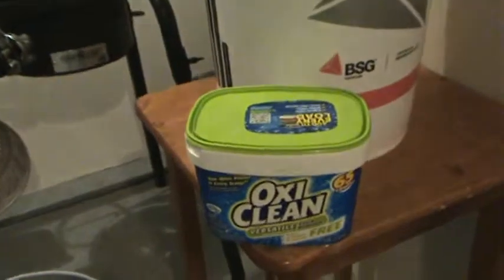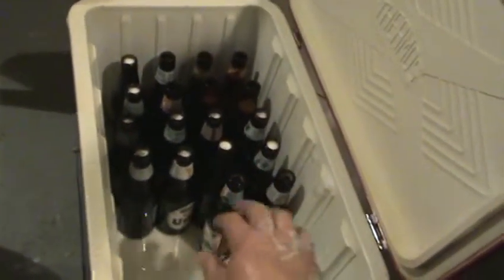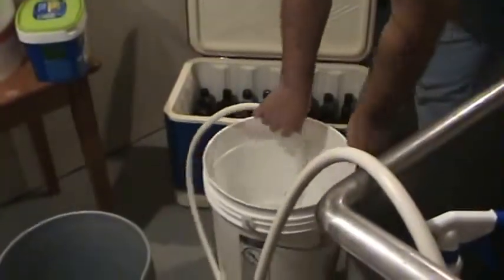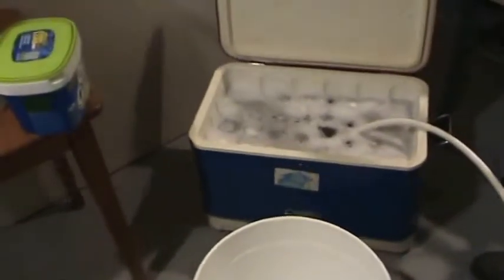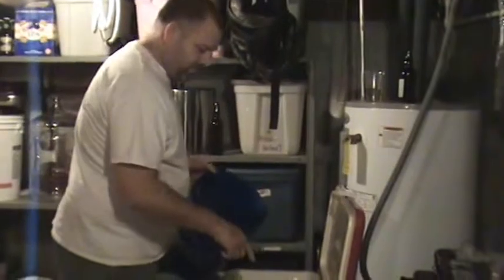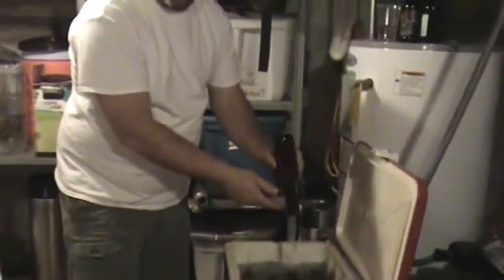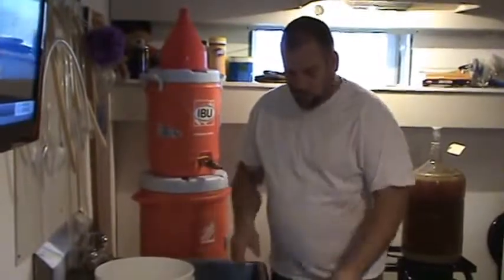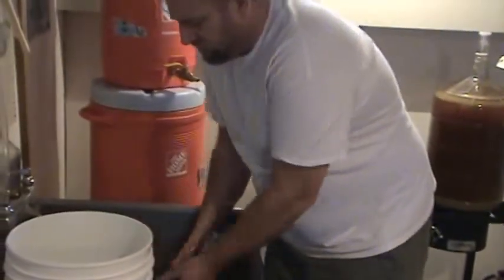All in one bottle cleaning and label removal.